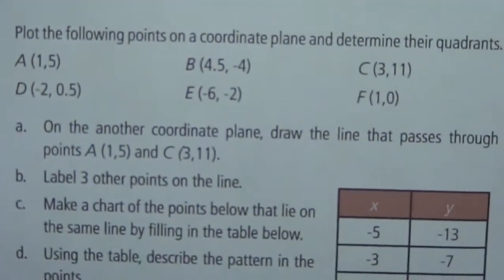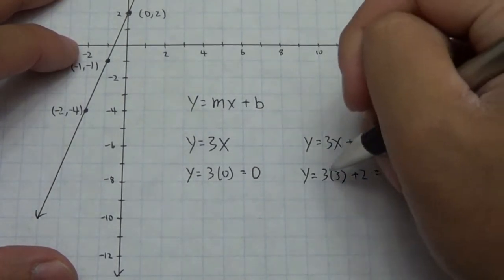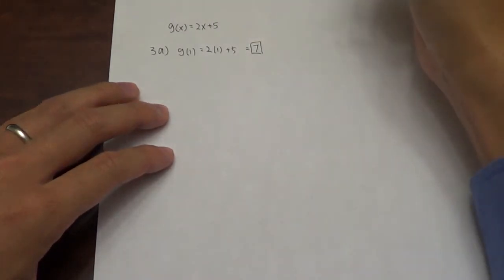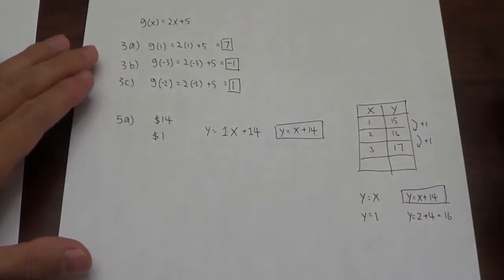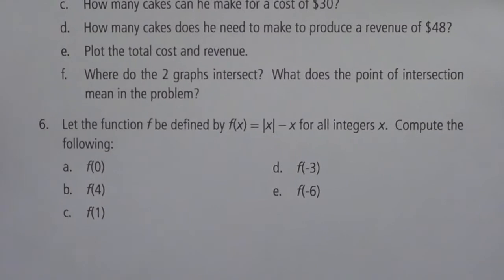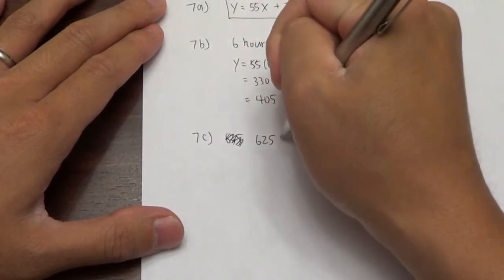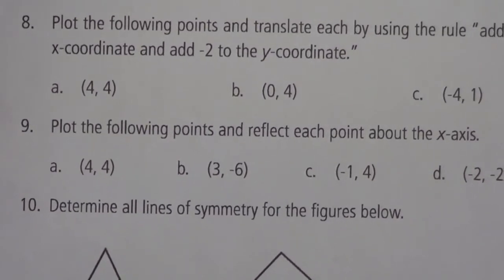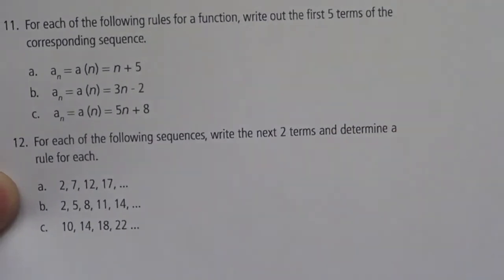Ch 5 Review Help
2a) 0:00
2b) 0:26
2c, 2d, 2e) 1:32
2f) 8:00
2g) 9:00
3a, 3b, 3c) 10:15
5a) 12:05
5b) 16:37
5c) 17:21
5d) 18:29
5e) 19:30
5f) 20:47
6a, 6b, 6d) 22:33
7a) 25:24
7b) 26:57
7c) 28:14
8a, 8b, 8c) 29:44
9a, 9b) 34:08
11a, 11b, 11c) 36:52
12a) 39:47